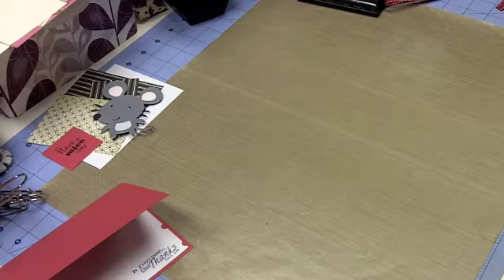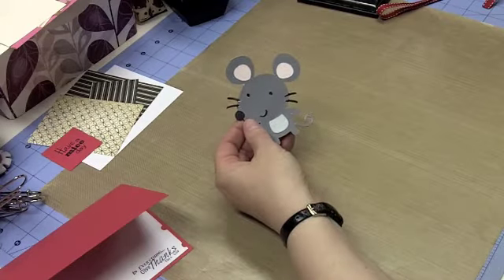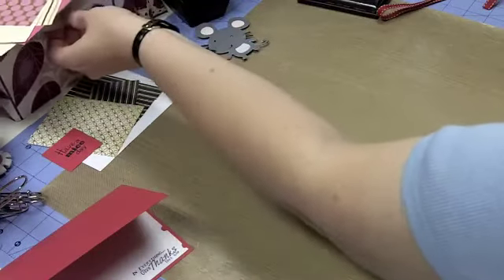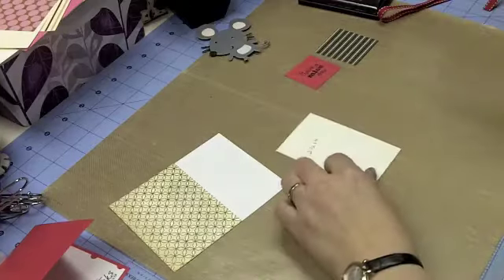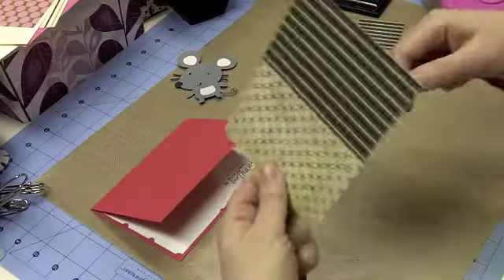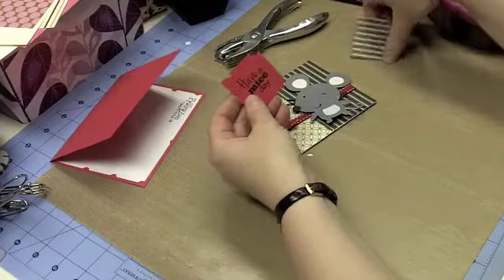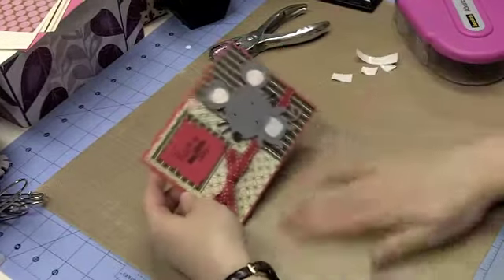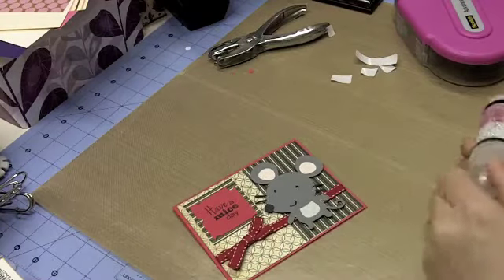Animal Card Set - Have a Mice Day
This card was made using Create-A - Critter and stamps from K. Andrew Designs